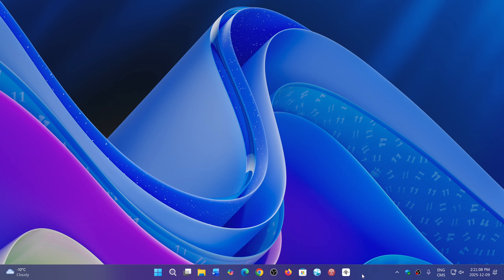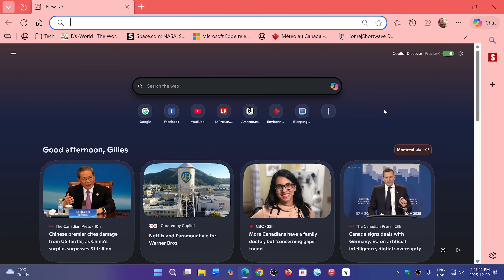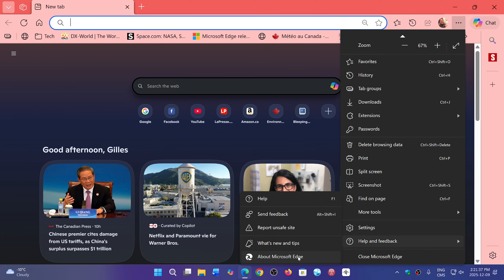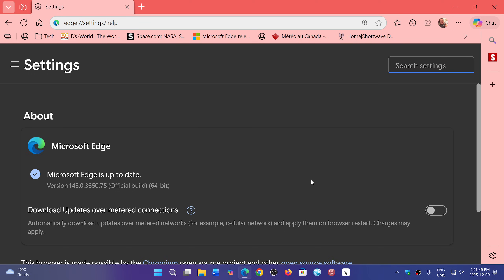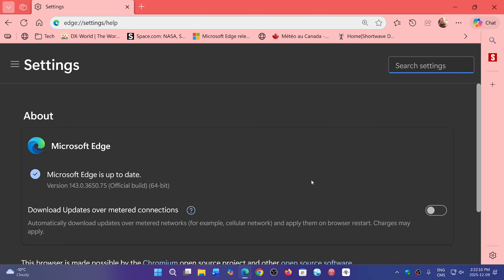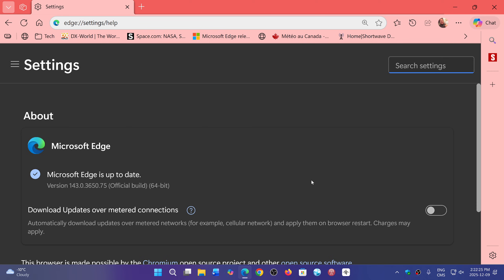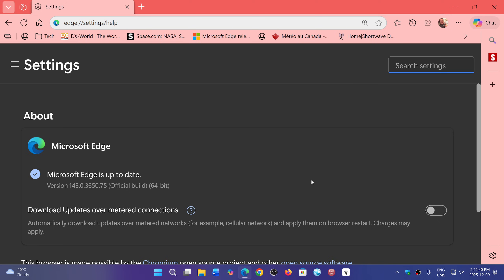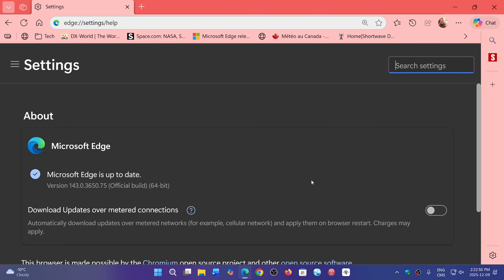Microsoft EDGE web browser security updates fix 15 security flaws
Big security update for Microsoft EDGE!